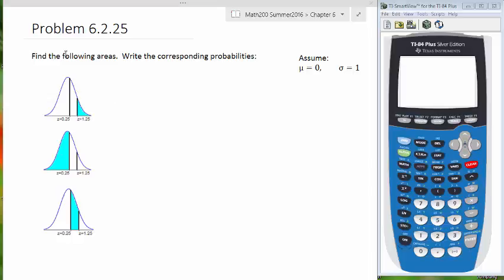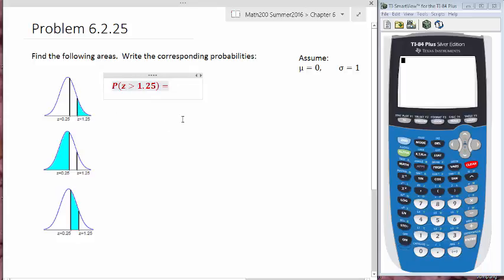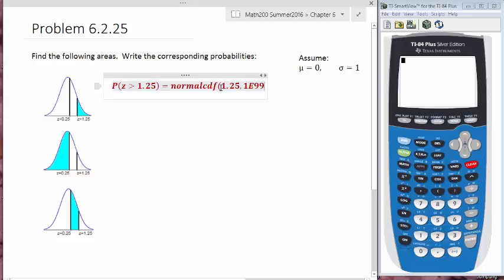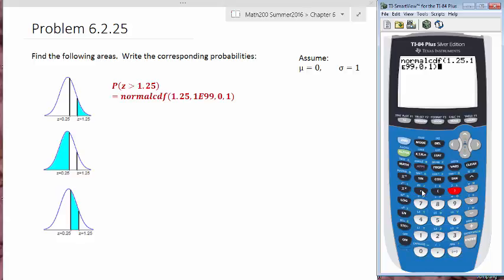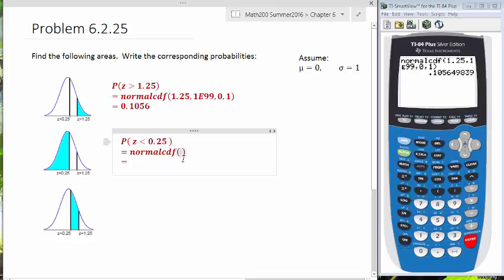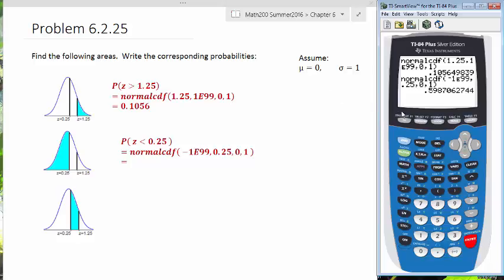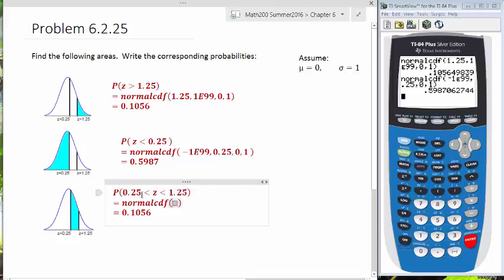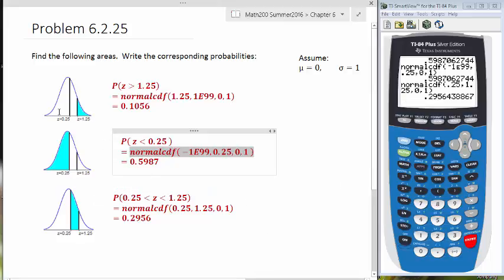m200 Problems 06 2 25